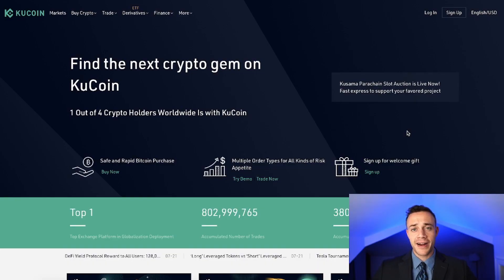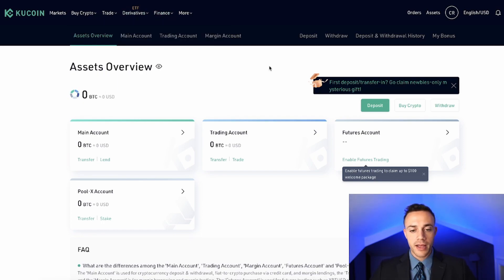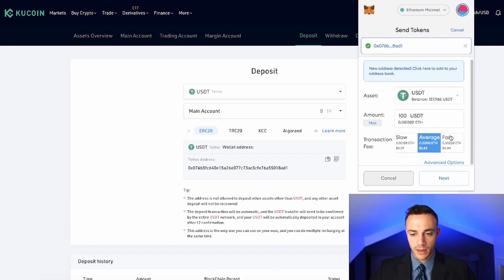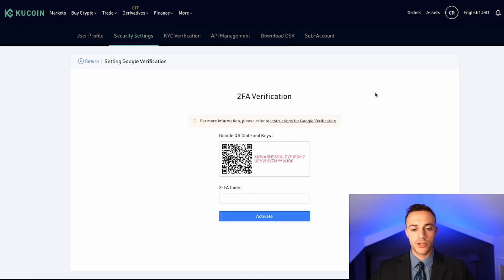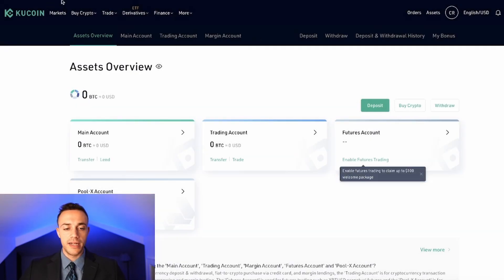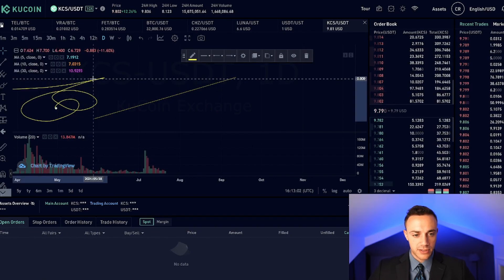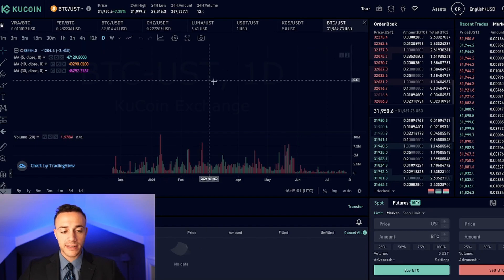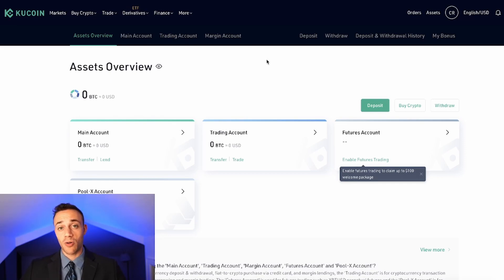KuCoin Beginner Tutorial 2021 (Buy & Sell Crypto On KuCoin!)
KuCoin is a popular crypto exchange and this tutorial shows step by step how to create an account and buy your favorite coins on KuCoin! KuCoin is a great exchange and it is important to know how to navigate the interface, fund your account, and trade crypto so this video shows you exactly how to do that! Want to learn more about KuCoin in future videos?

Create Your KuCoin Account Here!

Timestamps:
0:00 Intro
1:26 Asset Overview Page Explained
2:16 Fund Your KuCoin Account
3:58 How To Enable 2FA
5:14 How To Setup Trading Password
5:38 How To Transfer Between Accounts
6:23 How To Trade On KuCoin
9:06 How To Place Limit & Market Orders
10:30 Closing Summary